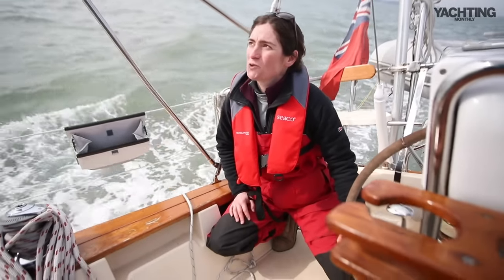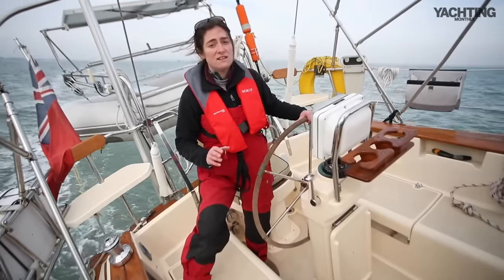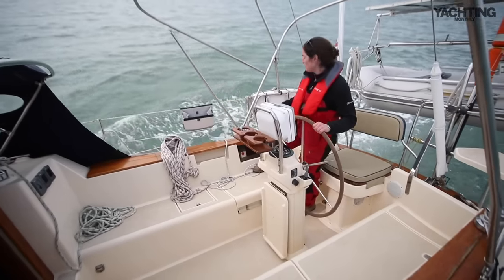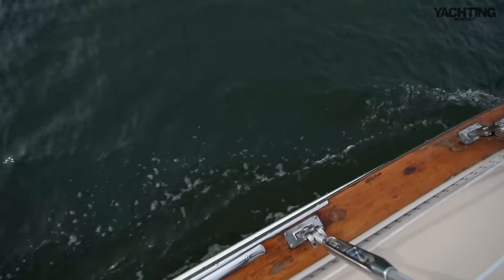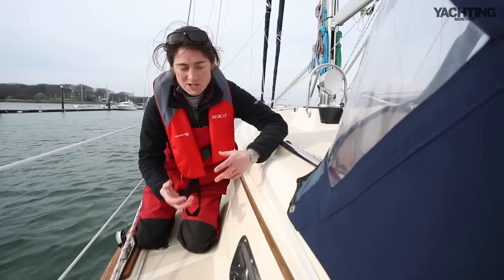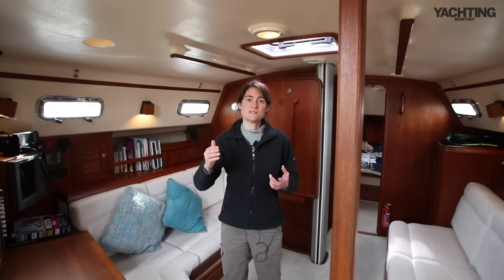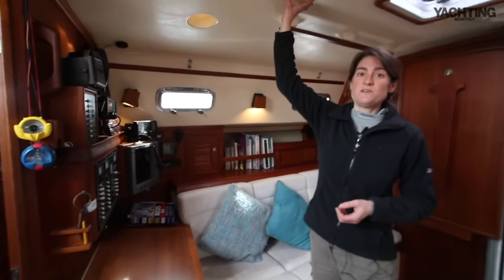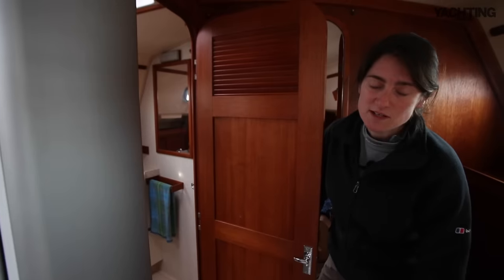Is this the best liveaboard cruiser out there? Island Packet 380 used boat review - Yachting Monthly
When it comes to liveaboard credentials, is the Island Packet the cream of the crop? Rachel Sprot takes the Island Packet 380 for a test sail to find out...

Island Packet 380 specifications
DESIGNER Bob Johnson
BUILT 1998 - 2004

LOA 39.58ft / 12.06m
LWL 32ft / 9.75m

|BEAM 13.16ft / 4.01m
DRAUGHT 4.58ft / 1.40m
BALLAST 9,000lb / 4,082kg
DISPLACEMENT 21,000lb / 9,525kg

SAIL AREA 755.02 sq ft / 70.14m²